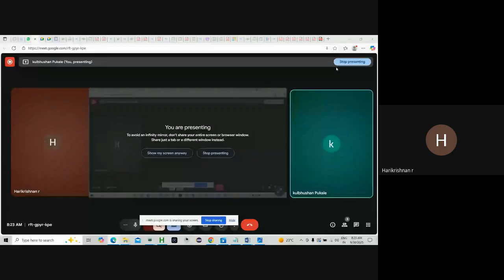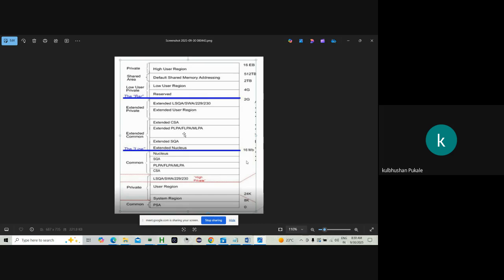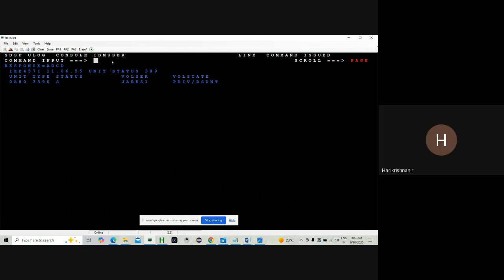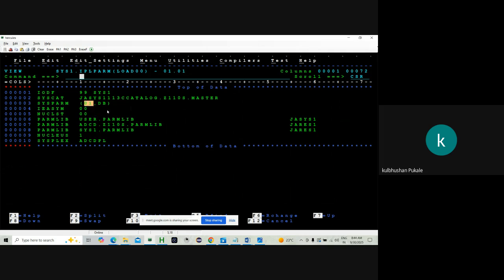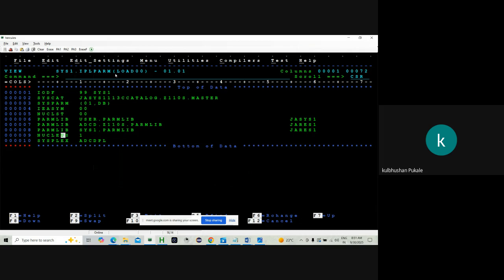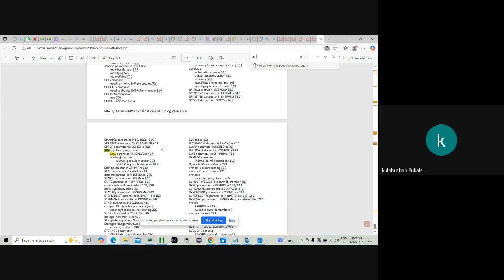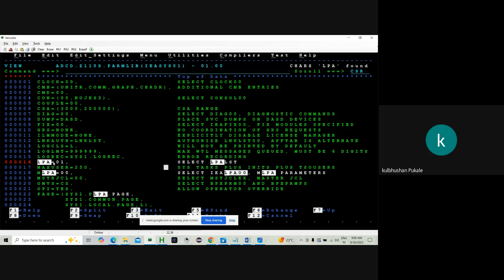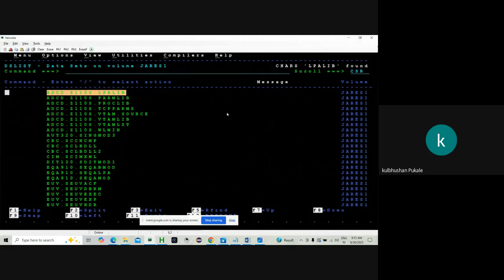IPL_parmlib cont address space layout